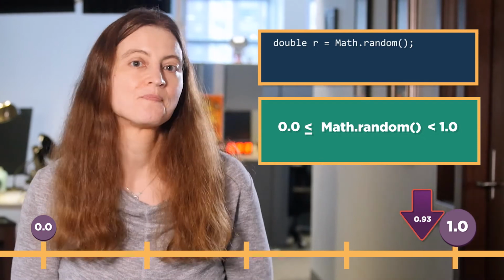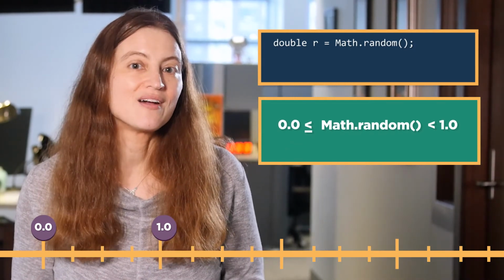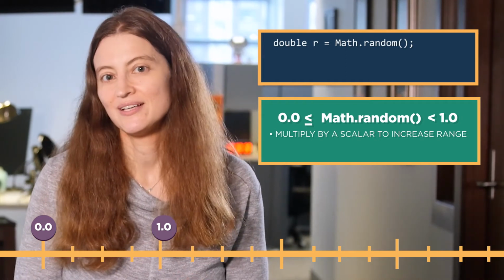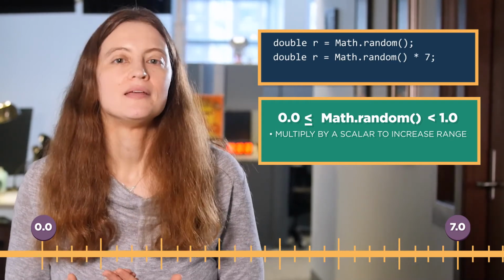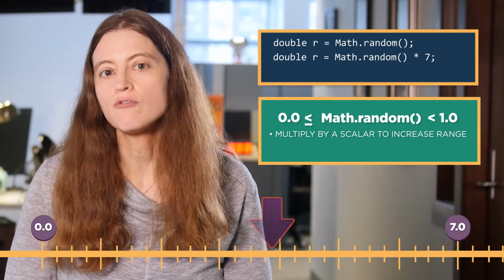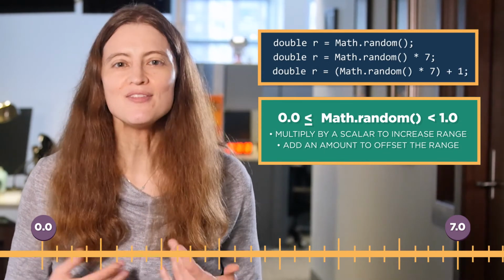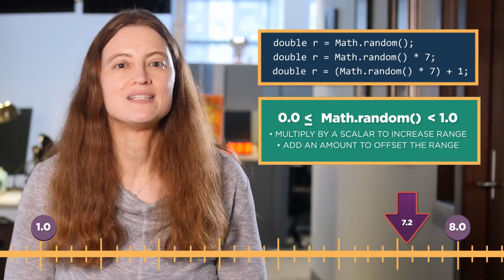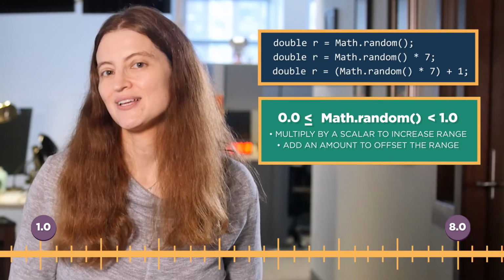CSA: Random Numbers